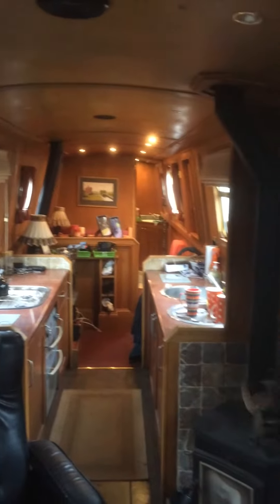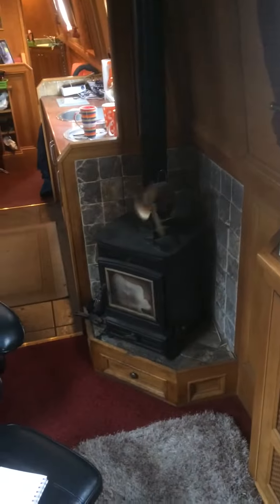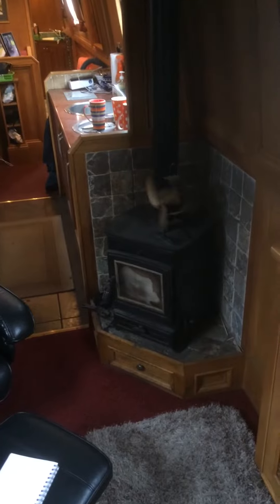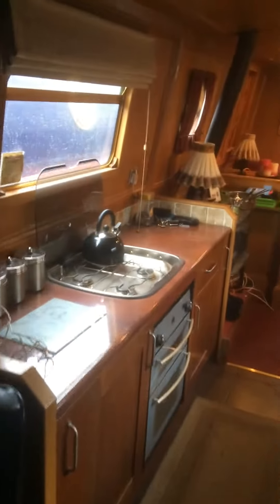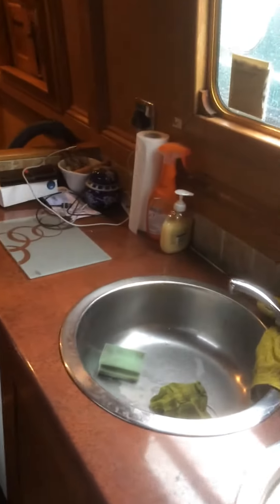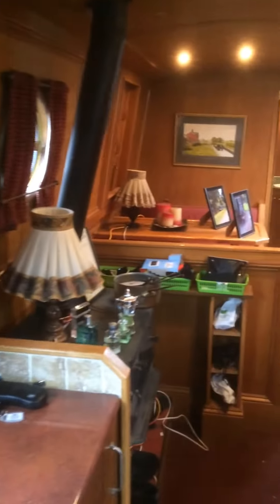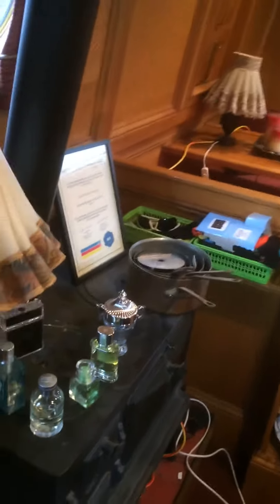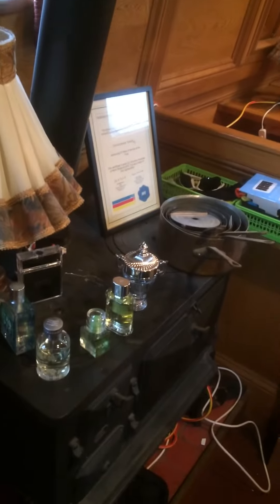29 January 2018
On board poppy